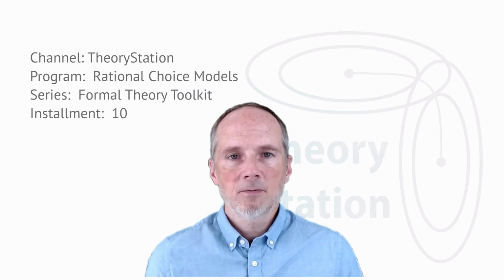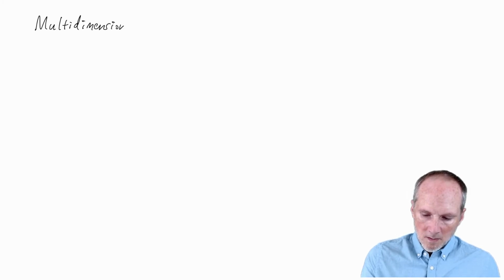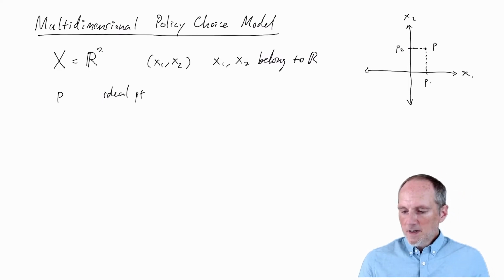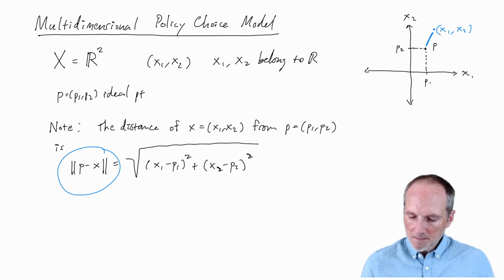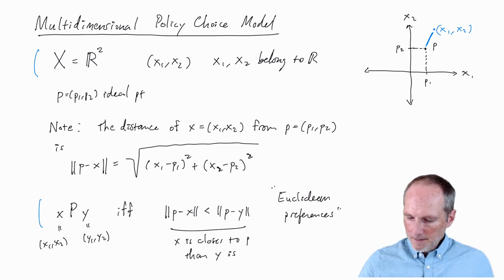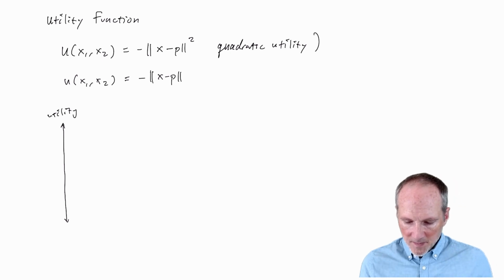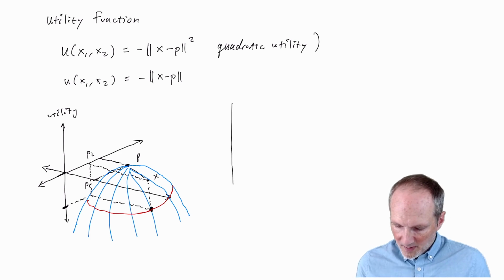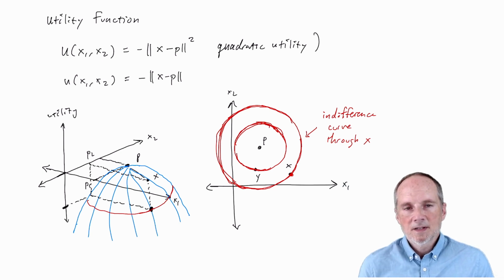Formal Theory Toolkit 10: Multidimensional Policy Choice model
I introduce the multidimensional policy choice model, which generalizes the one-dimensional model, and I define the ideas of Euclidean preferences and quadratic utility.